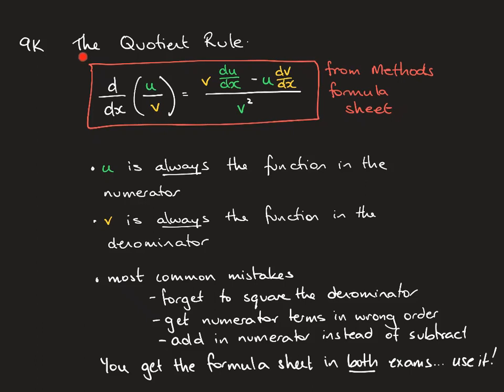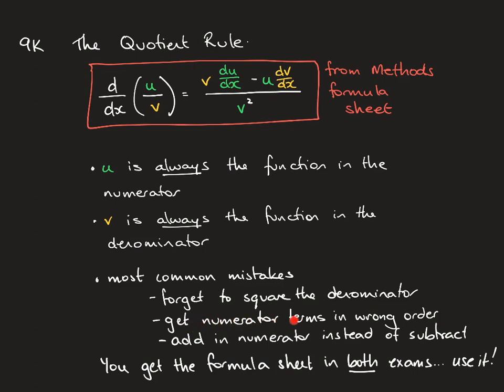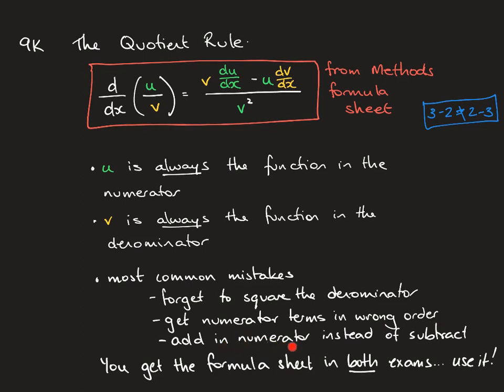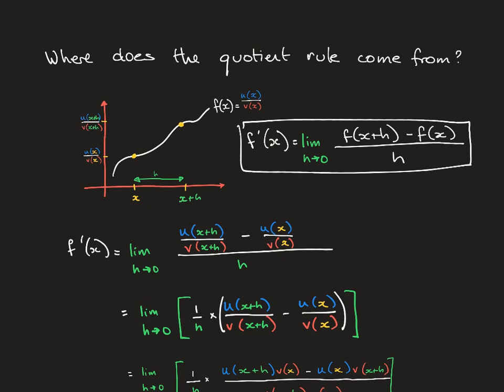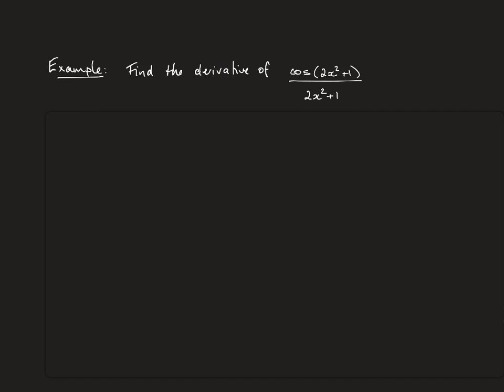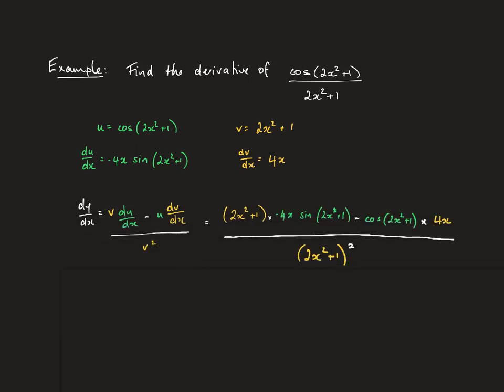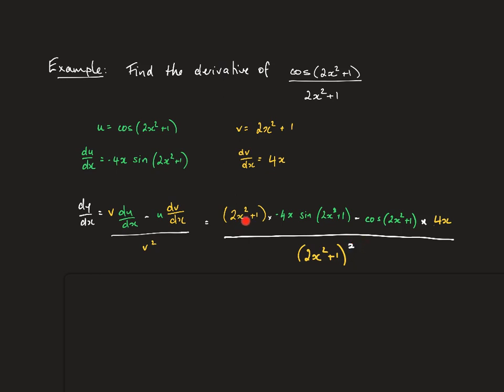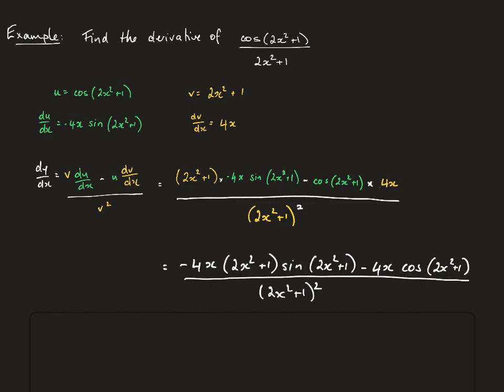9K The Quotient Rule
VCE Maths Methods:  The Quotient Rule as a pattern for differenting functions that are made from the division of one function by another function.